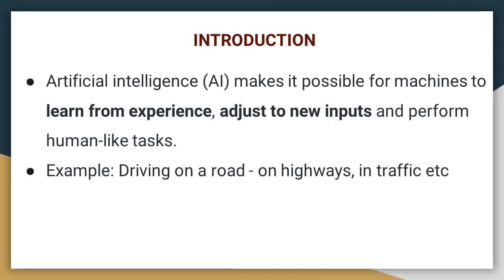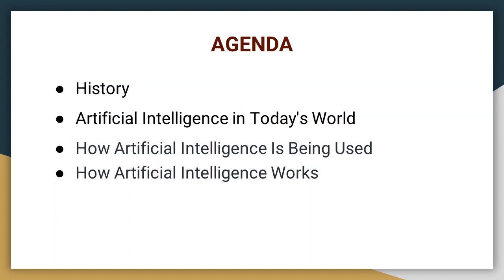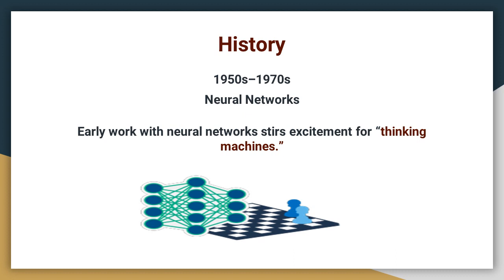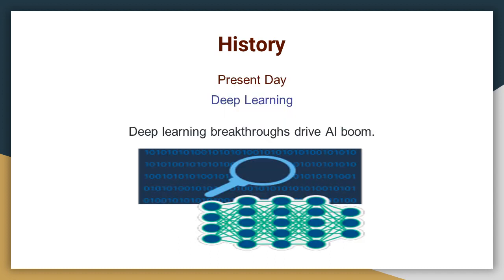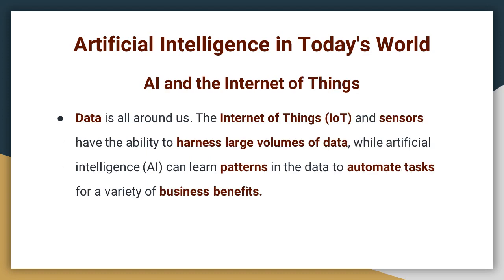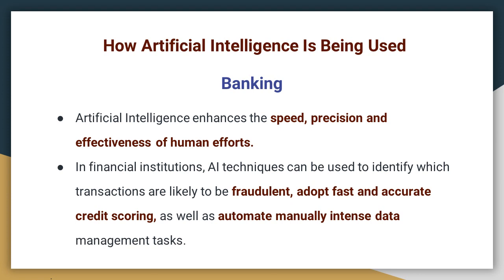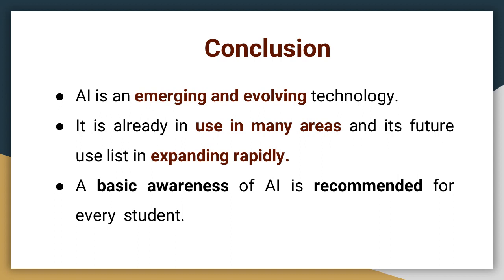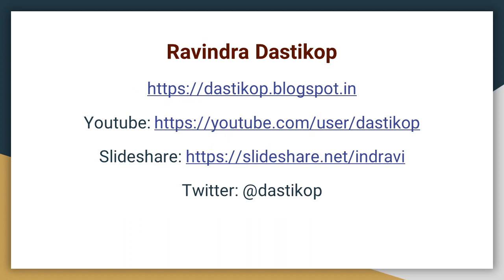2020 Artificial Intelligence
Artificial Intelligence is one of the key drivers in current technology and business landscape. In this brief video, we present the concept of AI, its origin and development, various forms and applications